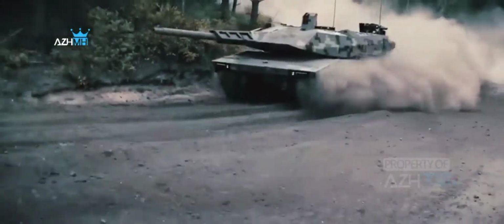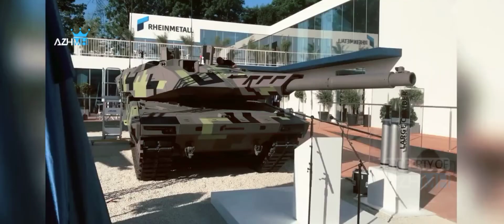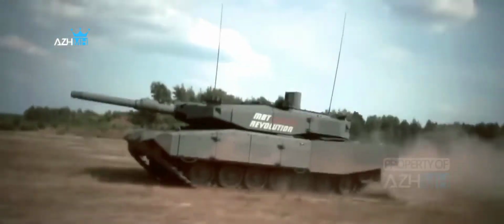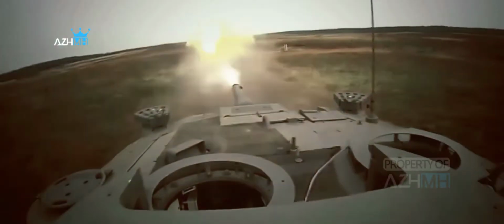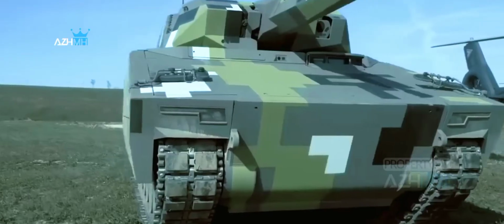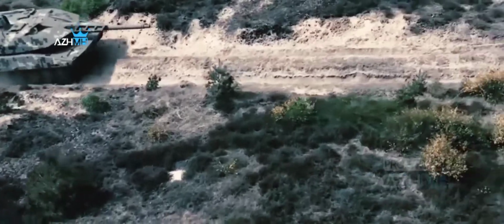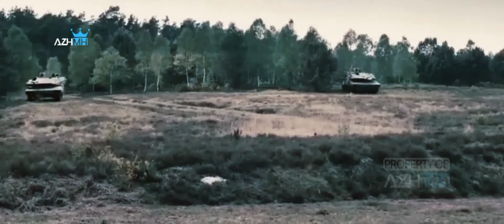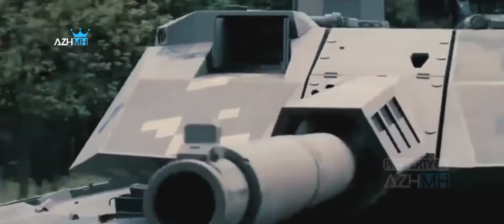Germany's New Tank After 40 Years, Outperforms American and Russian Tanks!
Germany is building a new main battle tank--a first in more than 40 years.  The KF51, also known as the 'Panther', is packed with new technology, including a bigger gun, an already digitalized system, and a bunch of new defense features.  The Panther even has the ability to ward off so-called top-of-the-line shells such as the American-made Javelin missiles which have proven successful in crippling Russian tanks in Ukraine today.